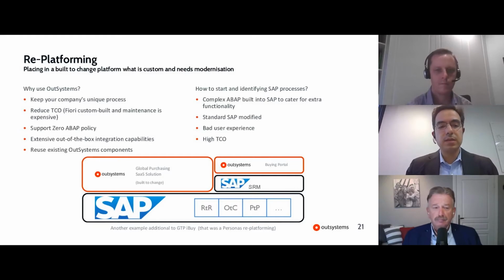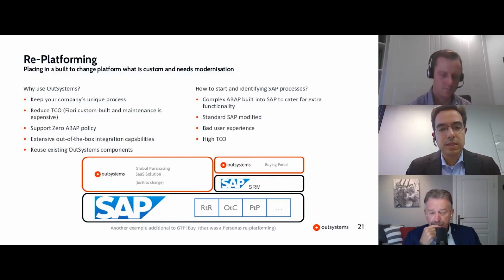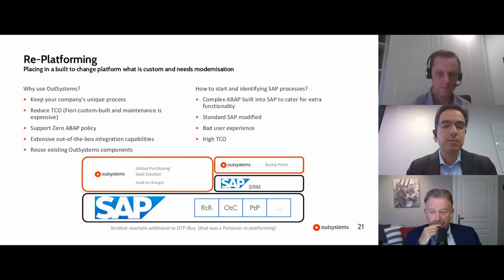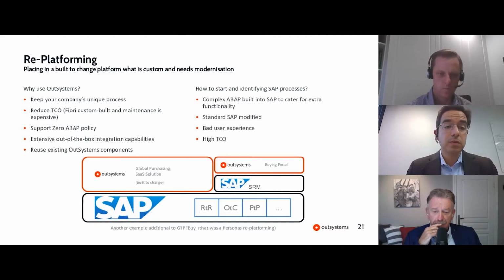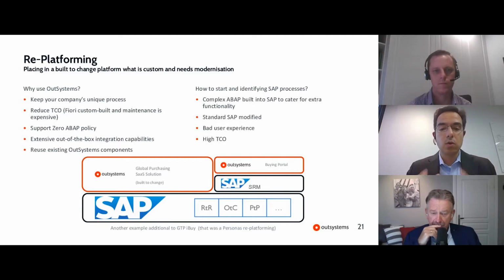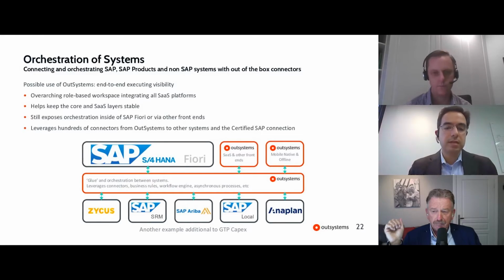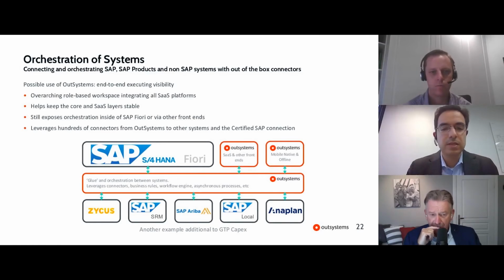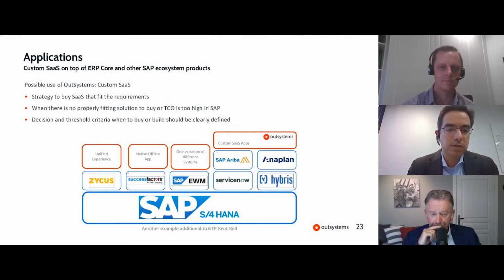(Part 4) Accelerate on Innovation in an SAP Ecosystem - How OutSystems complements SAP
Customisation is inescapable for most ERP implementations: only 10% of ERP implementations report no customisations and over 25% report significant or extremely customised ERP environments. After a few years, upgrade projects are painful and there is no environment for innovation.  Many SAP customers are asking themselves:

Is there a better approach to dealing with customisations in SAP?
How can I migrate to S/4HANA in a cost-effective way?
Are there alternative ways to create modern digital experiences without creating legacy in SAP?

If you are looking for any of these answers, watch this webinar. You will learn about real-world examples from the trenches of how SAP customers in Australia and around the world are answering these questions — and gaining flexibility and agility without creating technical debt in SAP.

Key Takeaways:
- An alternative approach to deal with customisations
- A cost-effective strategy for SAP S/4HANA migration
- How to create modern user experiences for customers and employees that leverage your investment in SAP